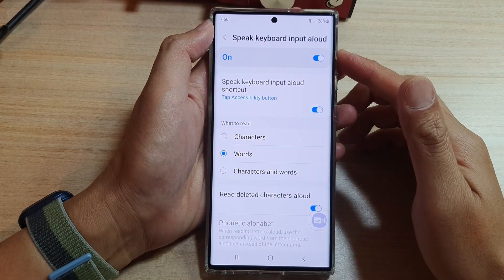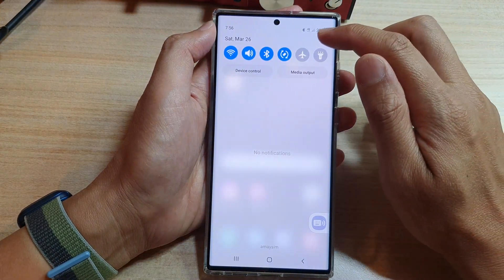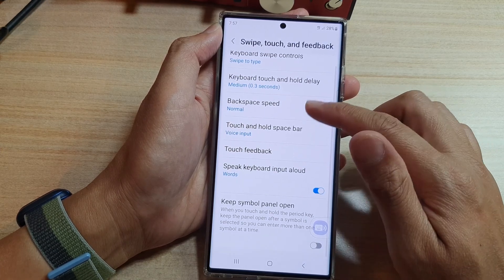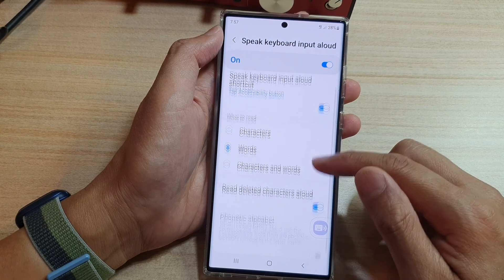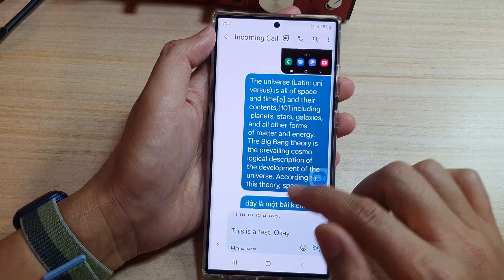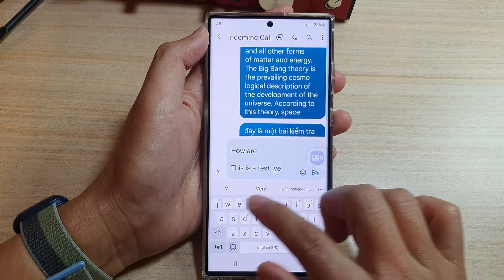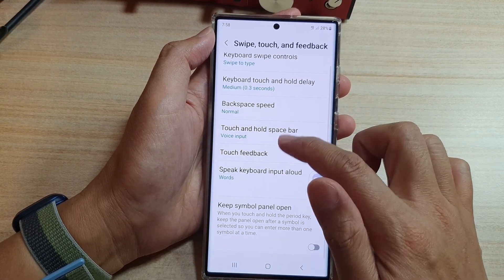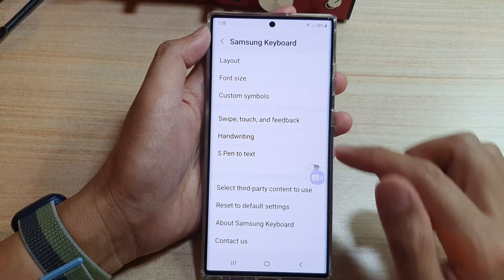Galaxy S22/S22+/Ultra: How to Enable/Disable Speak Keyboard Input Aloud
Learn how you can enable or disable speak keyboard input aloud on the Samsung Galaxy S22 / S22+ / S22 Ultra.